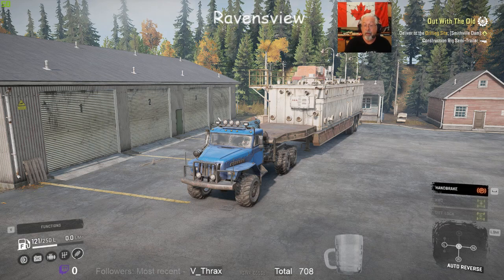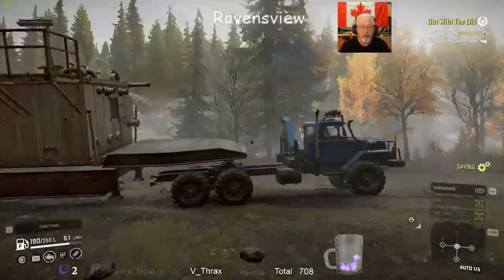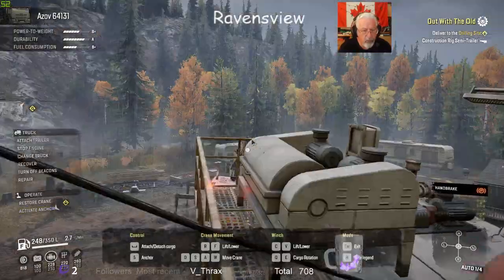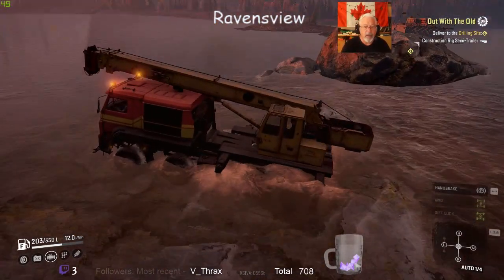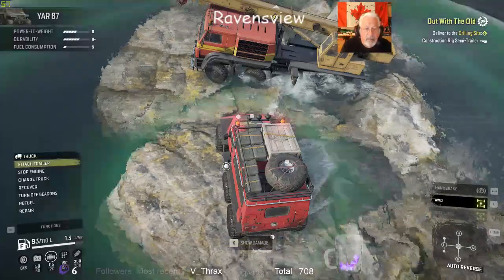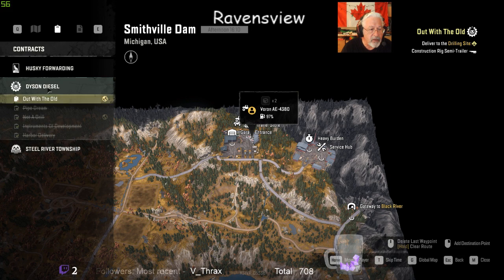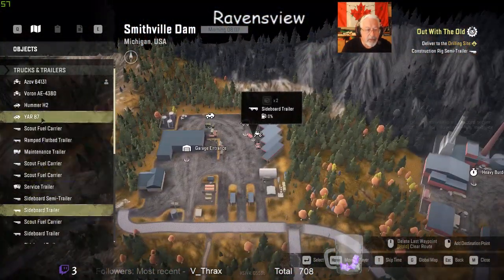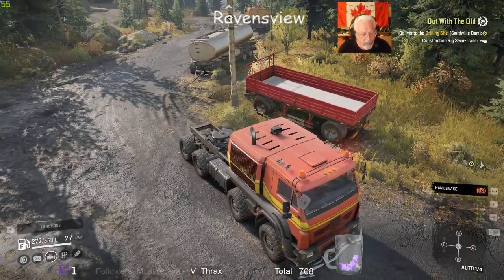SnowRunner -Out with the Old - try again